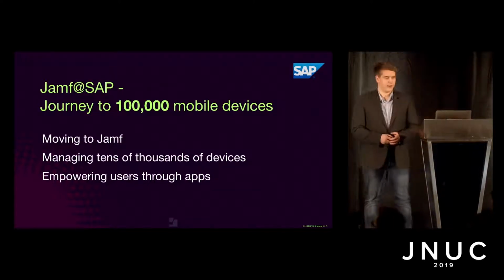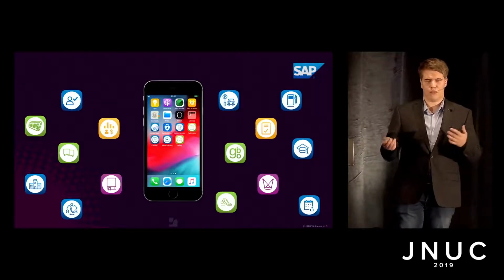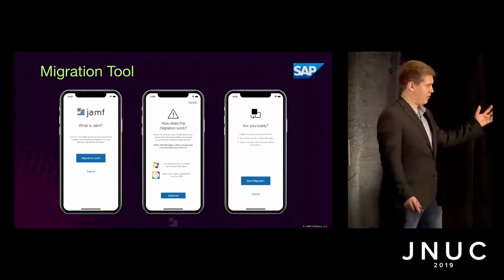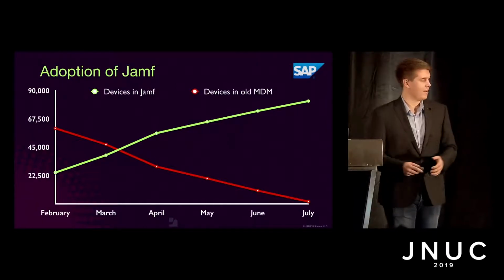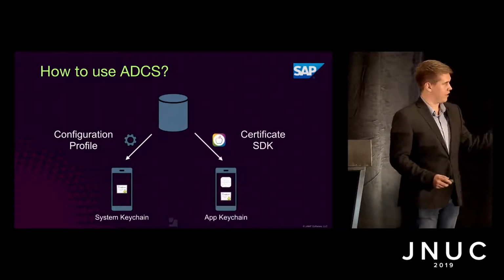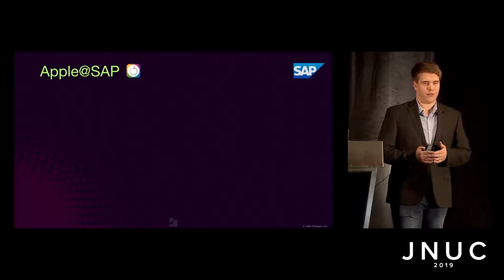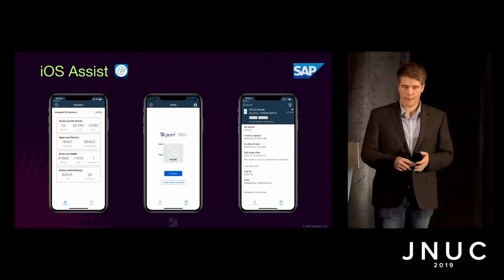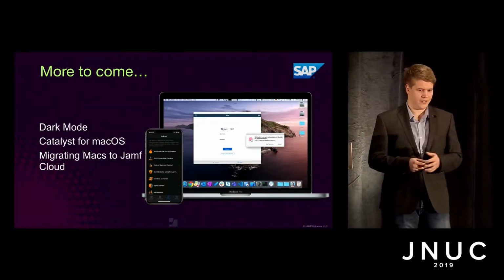Jamf@SAP - Journey to Manage 100,000 Mobile Devices | JNUC 2019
Find out how SAP's IT Enterprise Mobility team worked together and created a workflow for employees to migrate from one MDM solution to Jamf without impacting the users' productivity within a given timeframe. We'll explore what challenges came up and the benefits we gained with Jamf Pro through its API and other features, which resulted in a positive influence of users' perceptions of Apple at work.